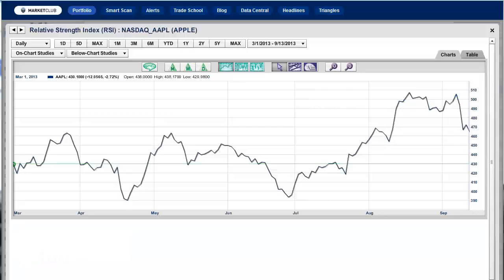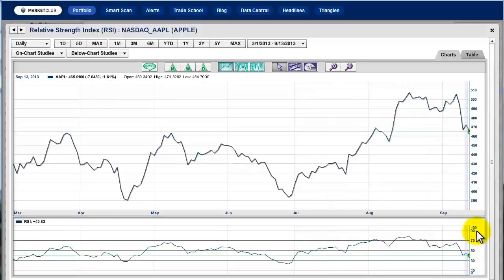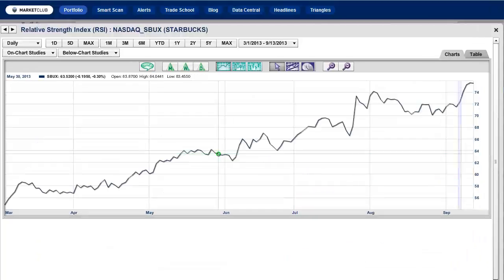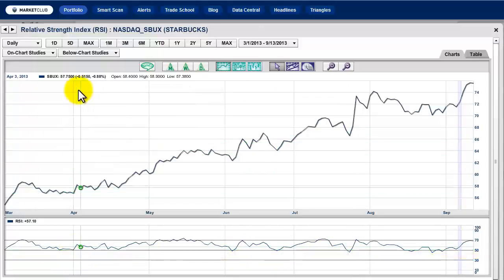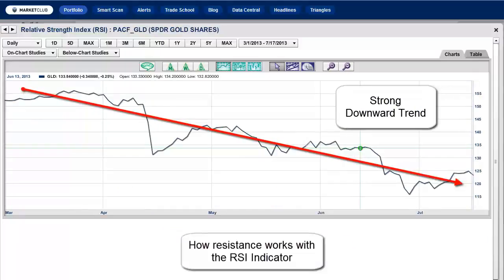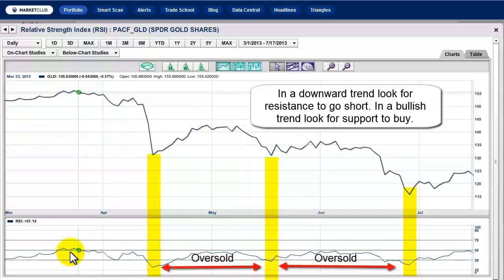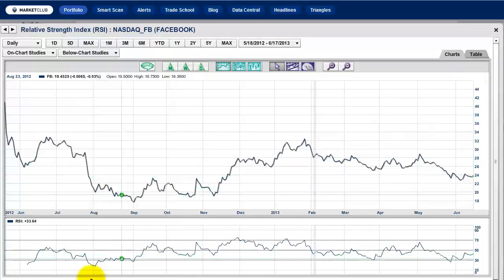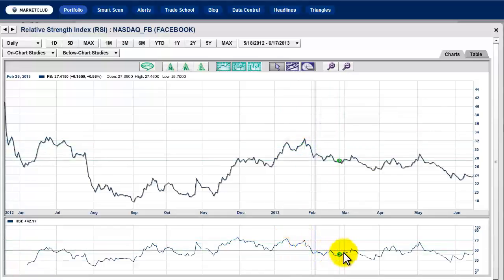How to trade with the RSI Indicator by Market Club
Today’s video is on the Relative Strength Index (RSI).

This widely-used momentum oscillator measures the strength and speed of a market’s price movement by comparing the current price of the security against its past performance.

Developed by J. Welles Wilder in the 1970s, the RSI can be used to identify overbought and oversold areas, support and resistance levels, and potential entry and exit signals.

The RSI indicator is shown on a scale of 0 to 100, with levels marked at 70 and 30, and a midline at 50.

Wilder recommended a calculation based on a 14 day period, but this can be adjusted to change the sensitivity of the indicator.